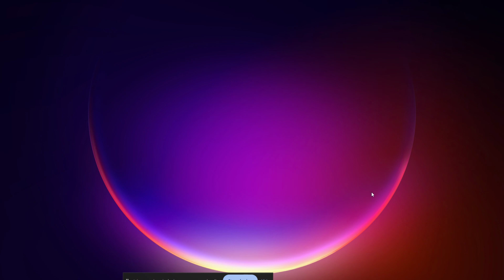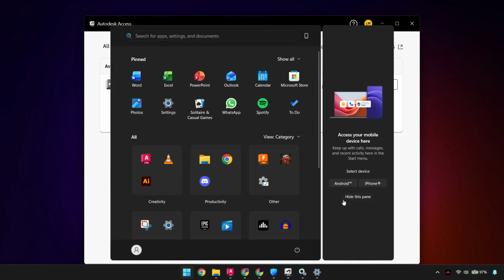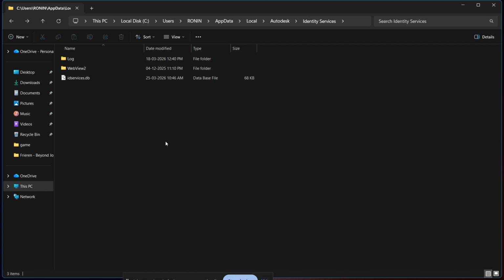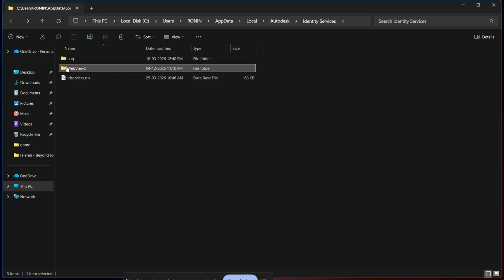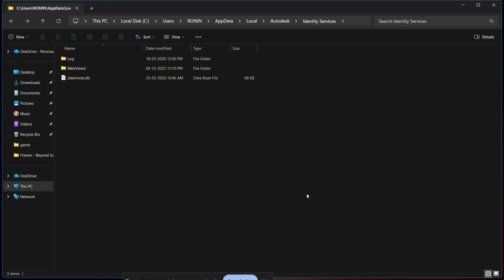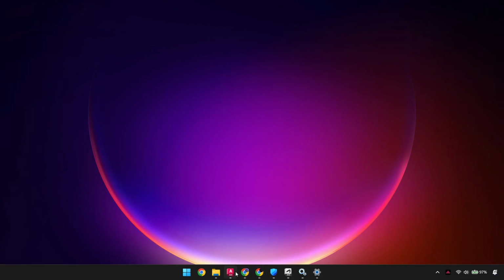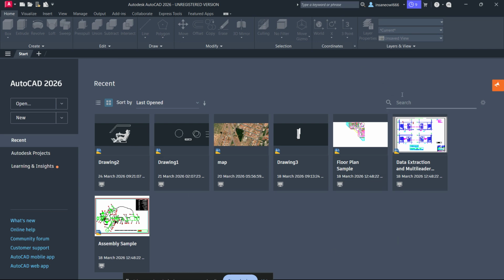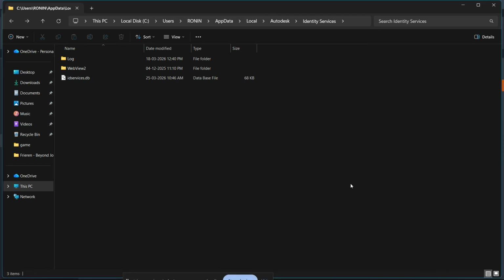Autocad Error 340 (2026 Easy Guide)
Fix AutoCAD Error 340 when the sign-in window won’t open or render by updating Identity Manager, clearing the WebView2 cache, and disabling VPN or proxy settings.

Timestamps
0:00 Introduction
0:18 Update Autodesk Identity Manager
0:54 Delete the Identity Cache
1:30 Check for Proxy or VPN
1:57 Final Recap and Outro